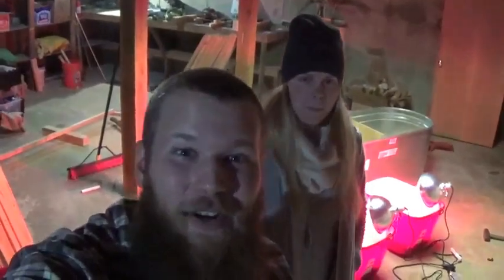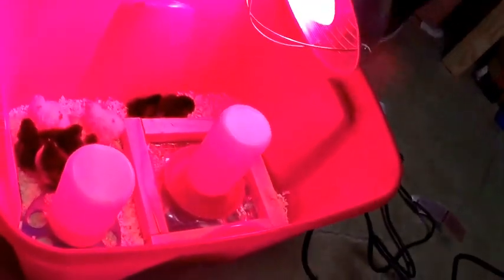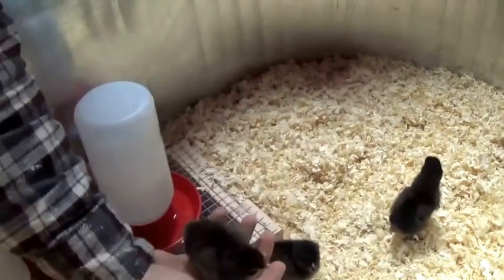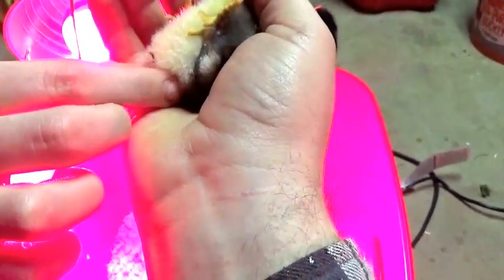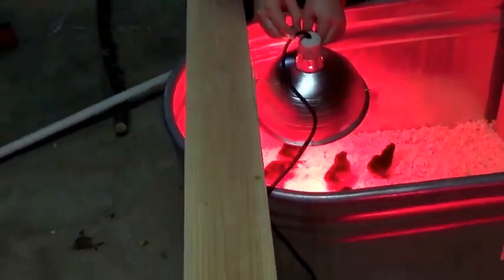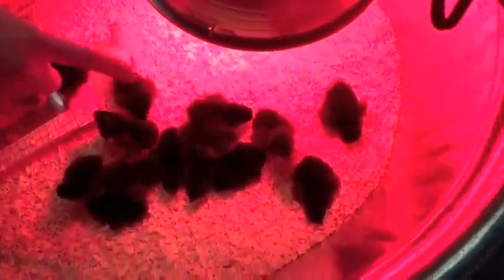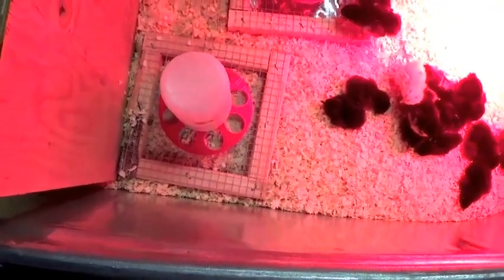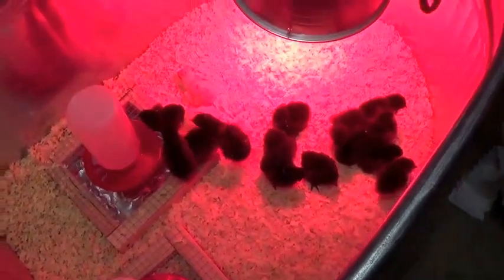How to raise baby chicks and clean pasty vents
On Feb. 25, we received our first 16 baby chicks! Welcome Back officially feels like a farm. In this video, you'll meet our new chicks, treat their cute little pasty butts (aka pasty vent), see us transition them from small brooders into a larger home, and hear some of our initial impressions on raising chickens. Enjoy!